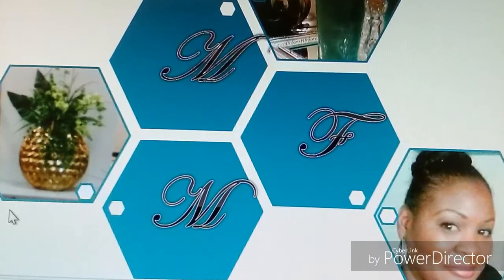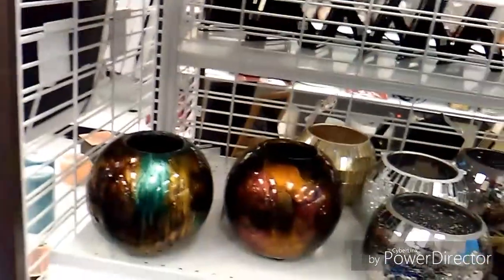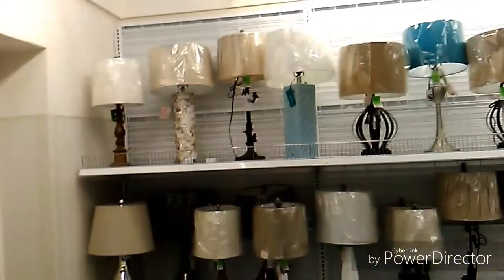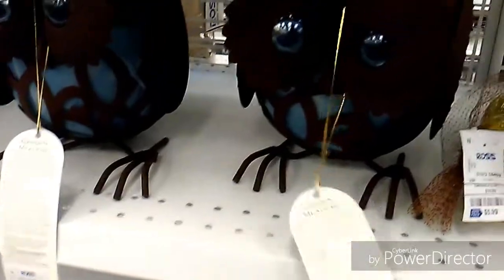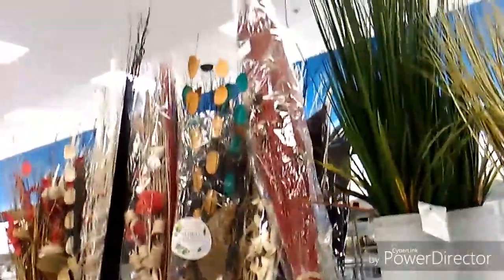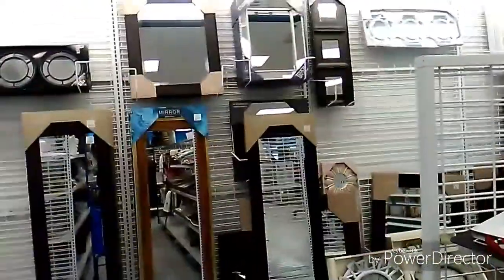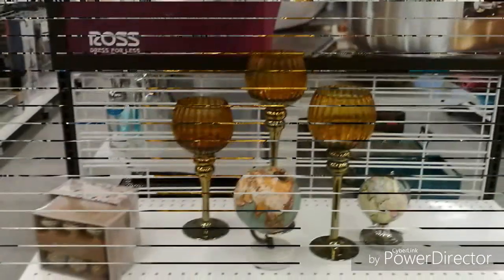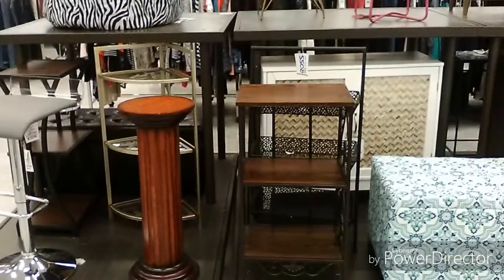Home Decor Store | Ross Dress For Less | Fall Home Decor | MFM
Home decor accessories galore, enjoy!

shop with me 2018, fall shop with me 2018, home decor shop with me 2018, winter shop with me 2018